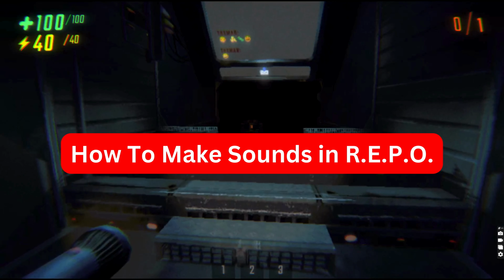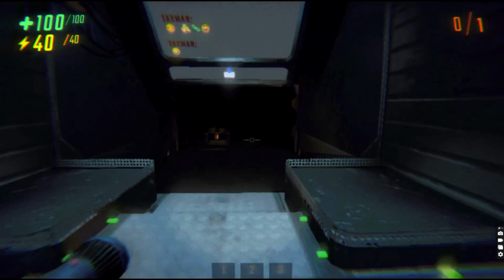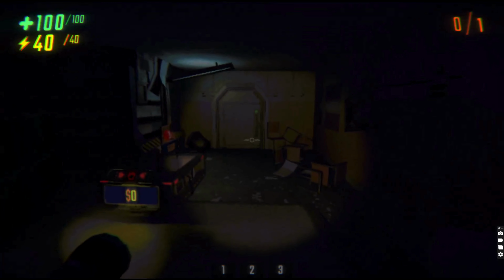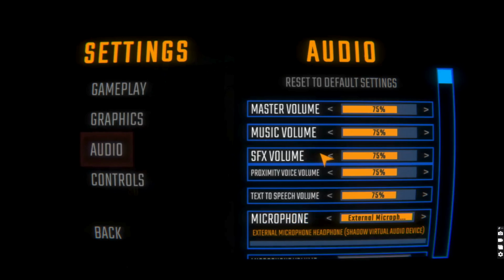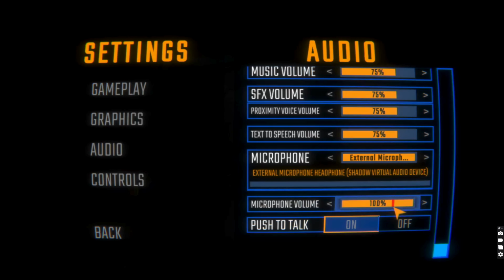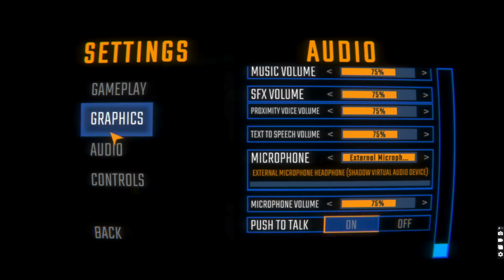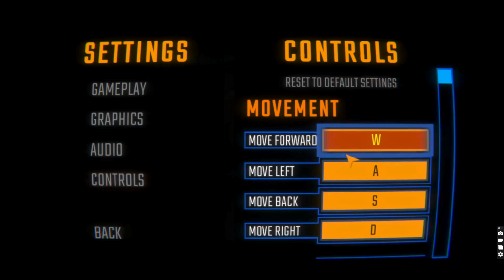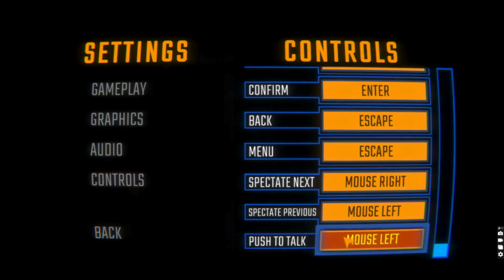How To Make Sounds in R.E.P.O.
If you want to be able to make sounds in R.E.P.O., then this video will be perfect for you!